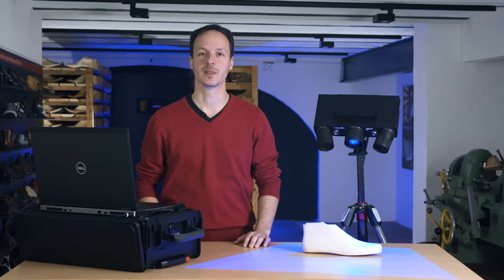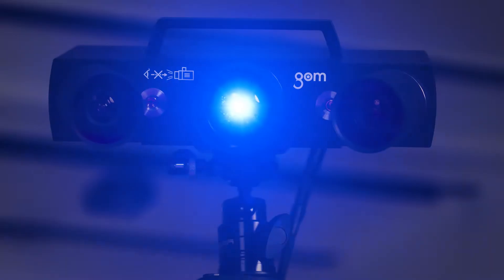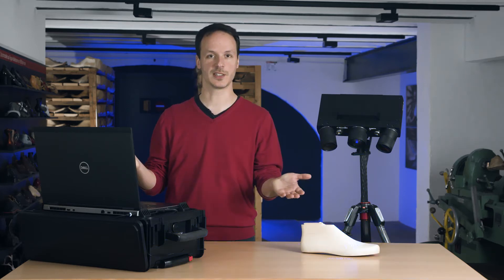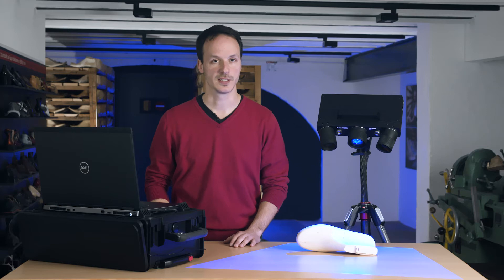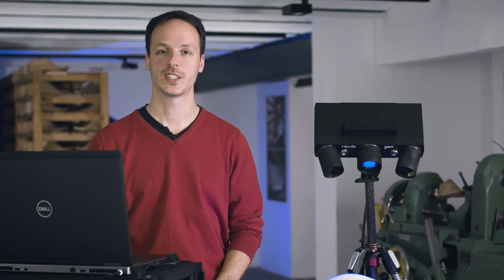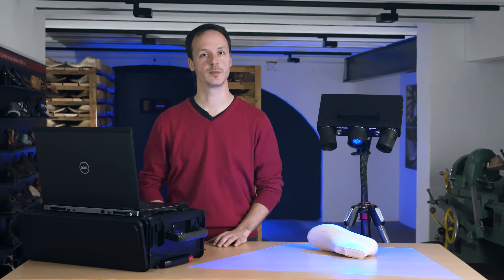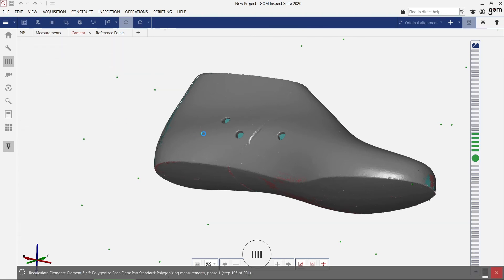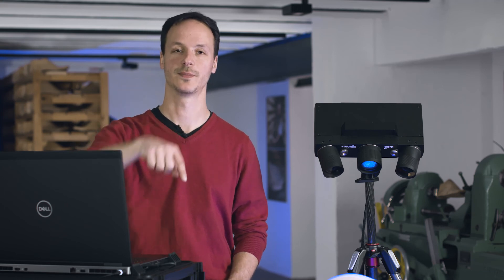How to 3D scan objects without reference points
How can you 3D scan objects when reference points are not allowed or wanted? Let Norman show you: With the versatile ATOS Q, no reference points are needed, as ZEISS INSPECT can easily calculate the position of the object by best fit – if you have enough surface data.

Do you want to find out more about 3D scanning?